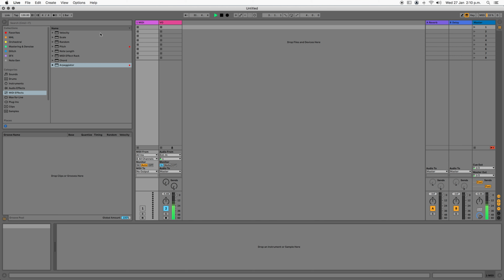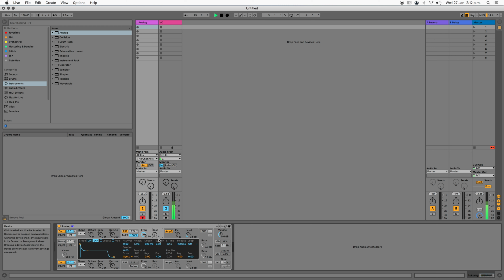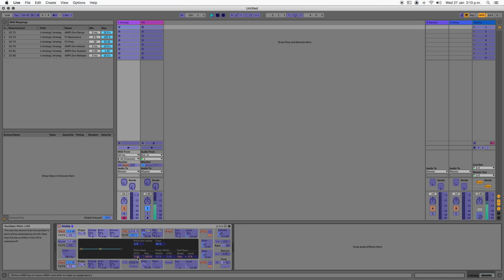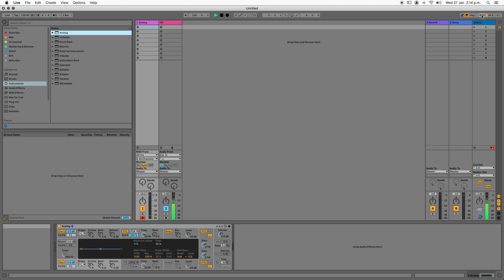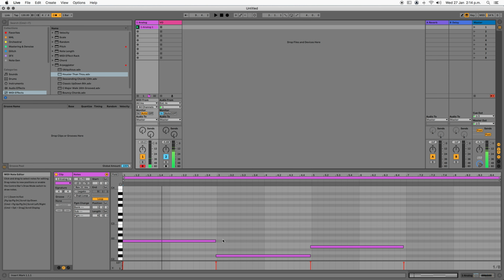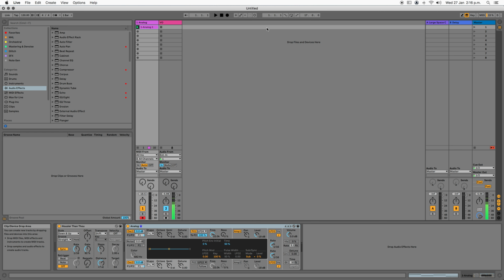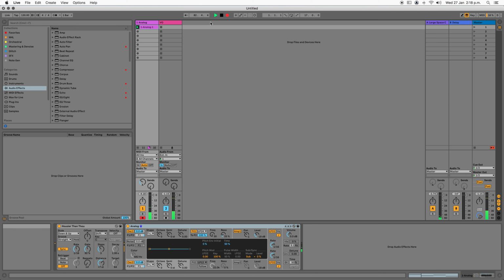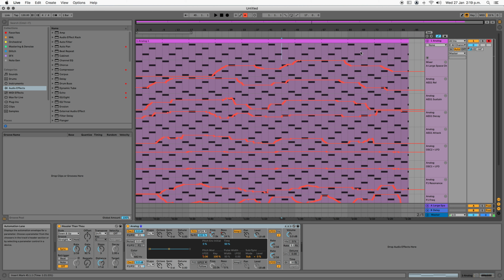Ableton - Subtractive Arp Lead - MIDI Mapped